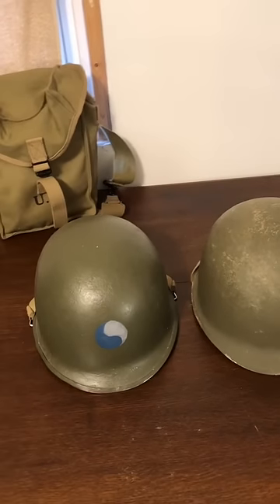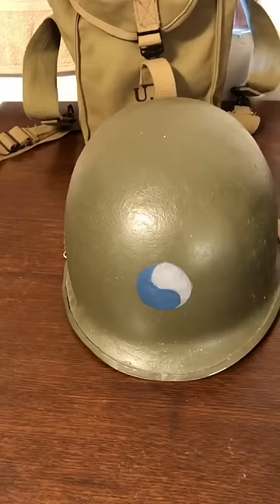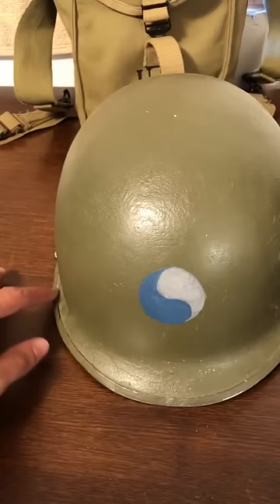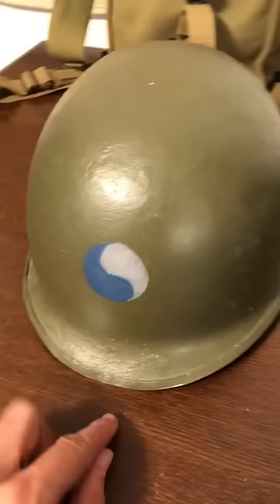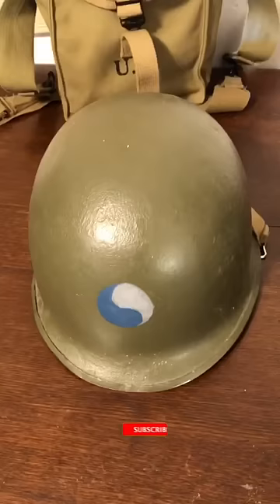The difference between WW2 and post war M1 Helmets-check description#shorts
Full video